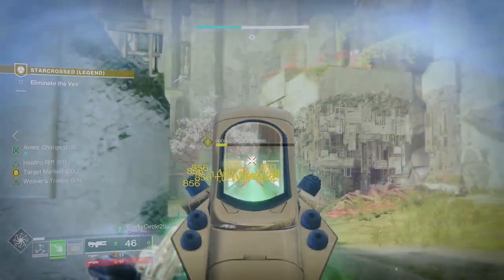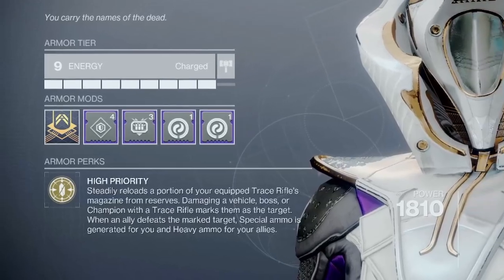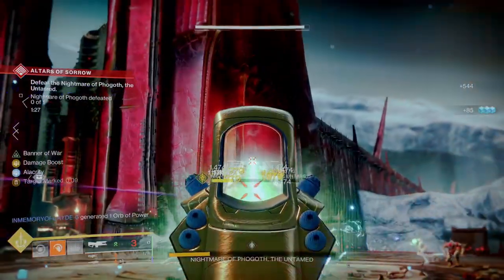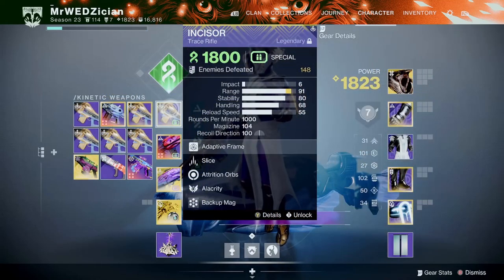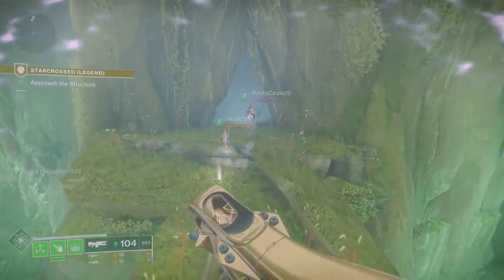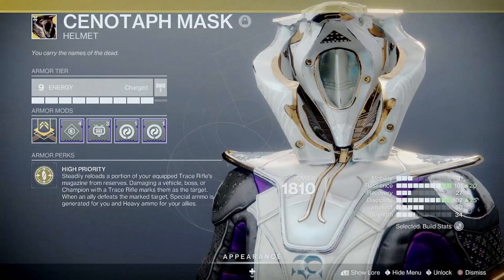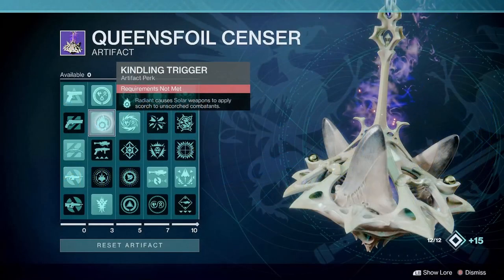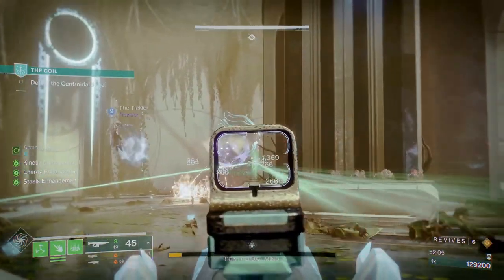[DESTINY 2] WARLOCK Strand Build With CENOTAPH Exotic- Very Ugly, BIG Support & Big DPS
Hey guys! This video shows [DESTINY 2] WARLOCK Strand Build With CENOTAPH Exotic- Very Ugly, BIG Support & Big DPS.
0:00 Intro
0:06 What’s this about
0:19 Cenotaph purpose
1:19 Cenotaph UI interaction explained
1:34 Which subclass Cenotaph is for?
1:52 Showing the build
2:22 Why use Strand
3:09 Weapons’ choices (Heavy)
4:25 Weapons’ Choices (Energy + kinetic)
5:07 Alternative Weapons Set Up
5:43 Artifact Mods benefits
6:11 Importance of this build